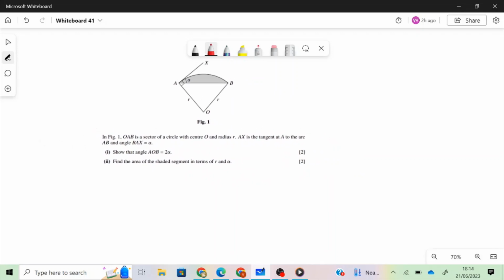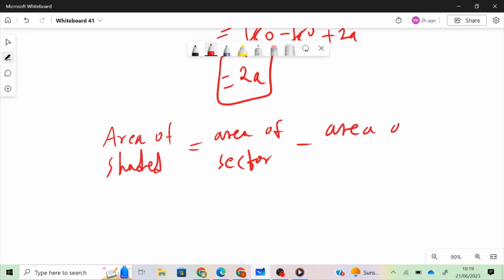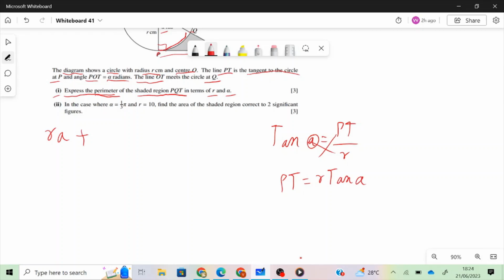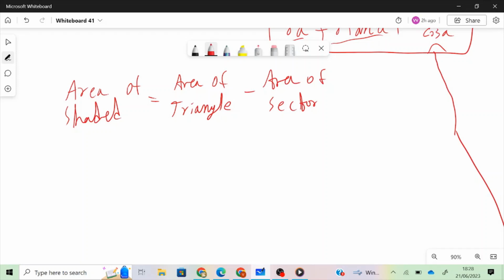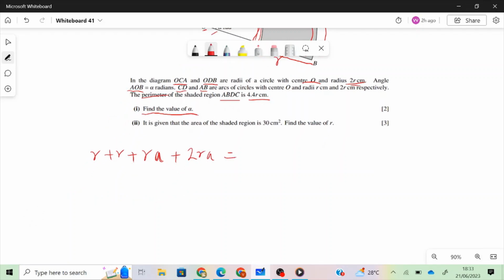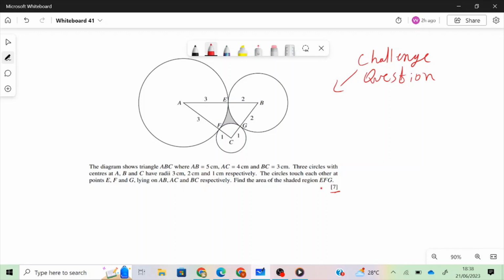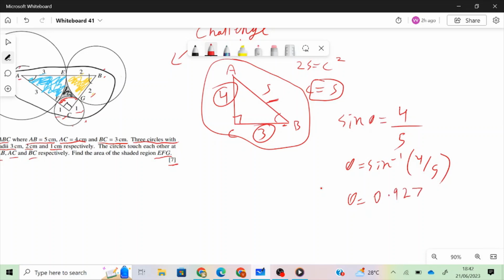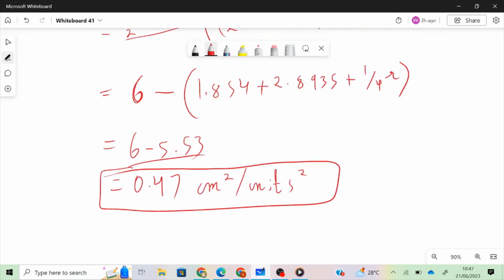Circular Measure - Part 2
Watch this video and CRACK Circular Measure